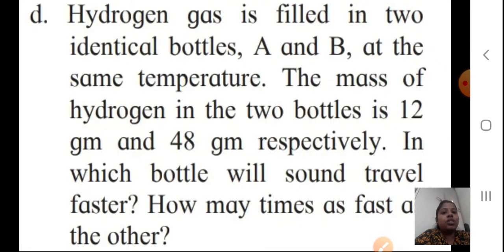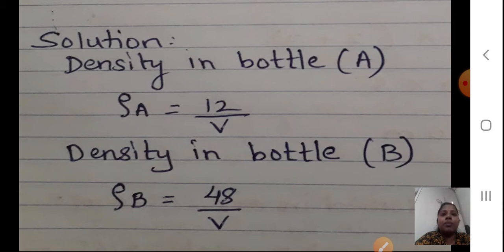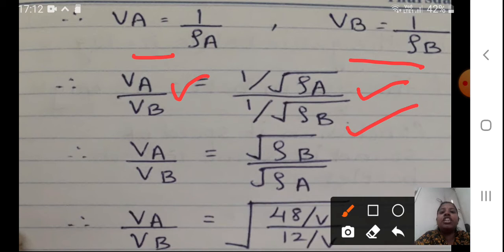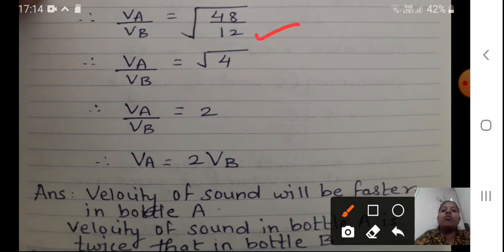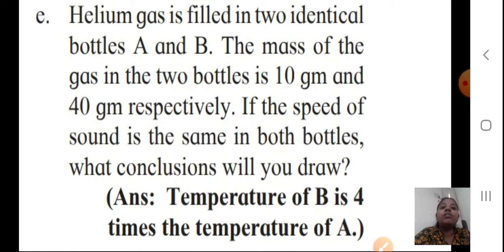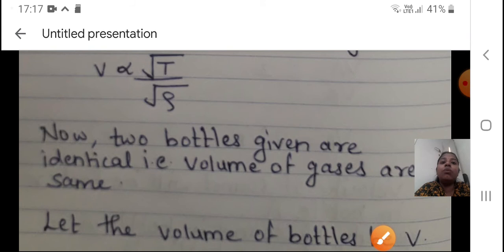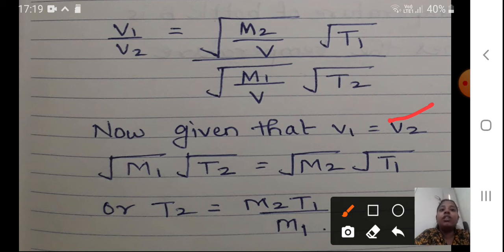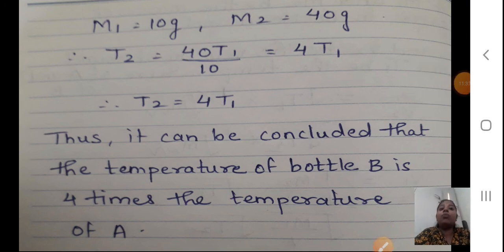Class_9_Science_A_Chapter_No_12_Study_Of_Sound_Part_6_7_December_2020